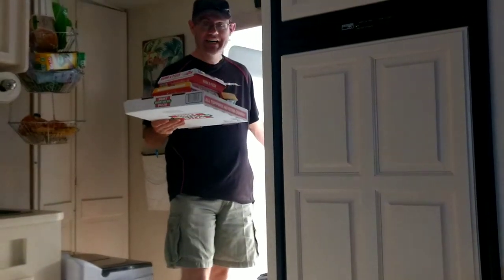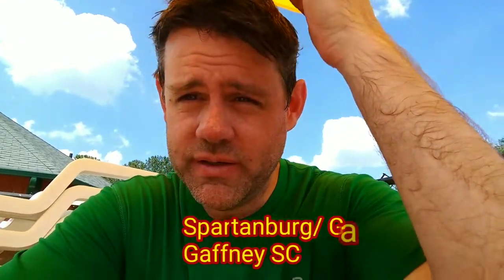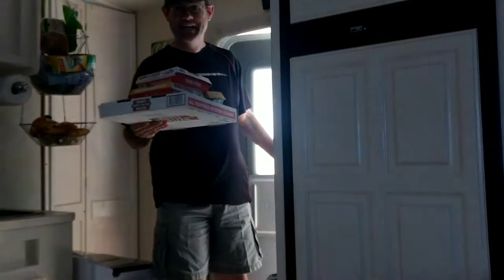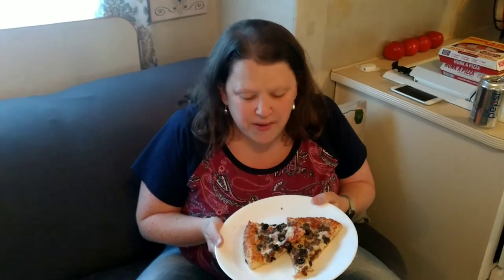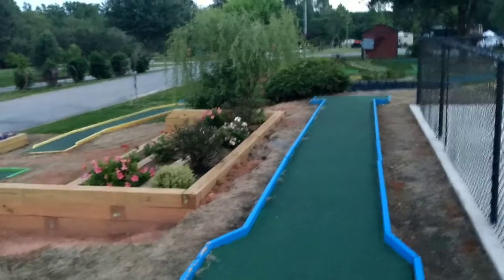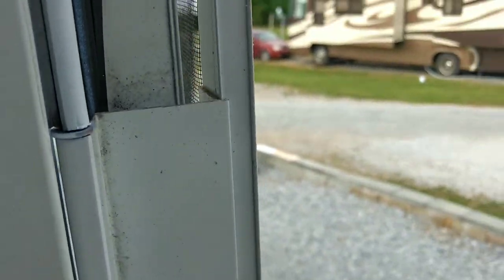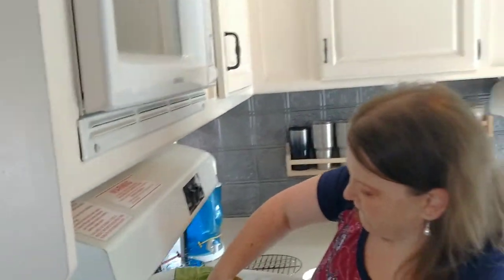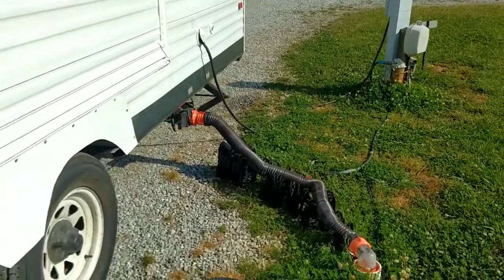The Spartanburg Gaffney KOA campground/ The Blue Beacon truck wash rvlife Exploring the Southeast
The adventure continues as we check out the KOA campground in Gaffney SC.  We take advantage of the pool being open early and even get the kites up for a little while.  We have pizza delivered directly to the camper and then after cleaning up and packing up we head for the Blue Beacon truck wash.

About us

We fell in love with each other at an RV show and as a result we fell in love with campers too.  For years we have been going to RV shows and picking out our favorites and dreaming of the day we would be able to have one of our own.  Then in the summer of 2017 after a series of major mishaps (Our car being totaled, pay cuts and layoffs and a trip to the ER) we purchased our first camper, a Jayco Qwest for less than 5000.  Then we began the process of downsizing. Now we are living in our camper full time traveling and exploring the RV Lifestyle.

View the whole renovation process

Our Camper : Jayco Qwest
Our Tow vehicle : Lincoln Navigator  (I often say it is like a Ford Expedition in a tuxedo)